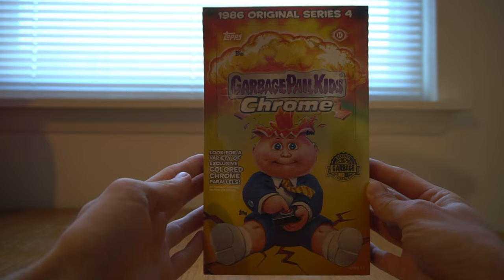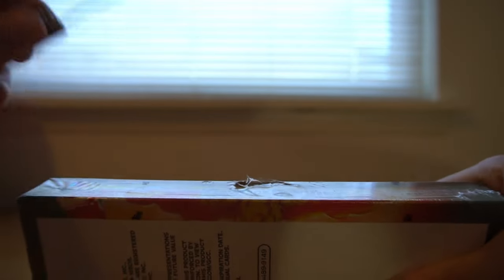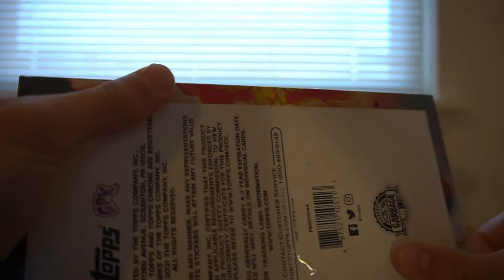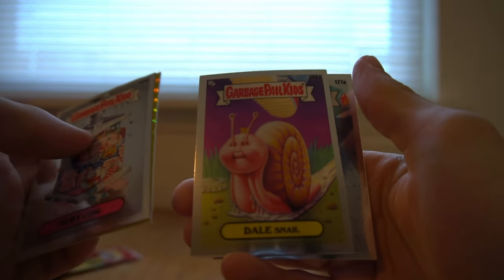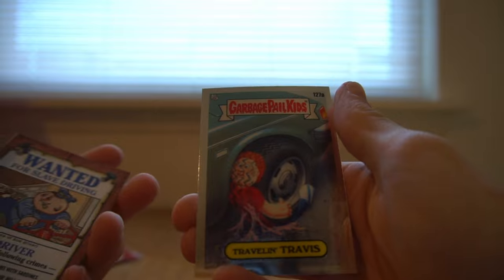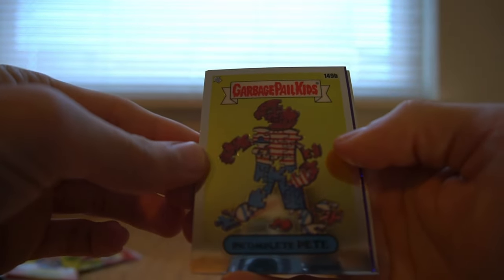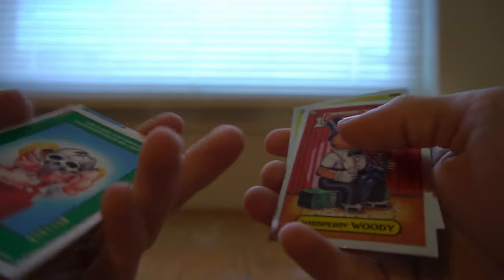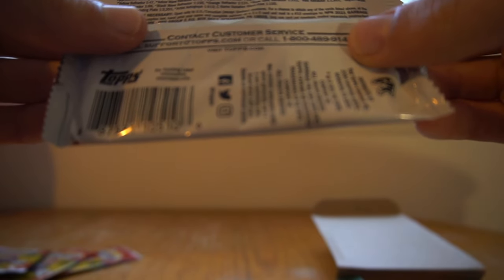Garbage Pail Kids Chrome Series 4 Hobby Box Unboxing (And Giveaway Results!!)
I surprisingly found a hobby box of Garbage Pail Kids Chrome series 4! It was super fun to unbox this! I also finally am revealing the results for the contest//giveaway, I hate that it took so long but I just wanted to make sure I was doing it the best way possible! Congratulations on the winners and I’m looking forward to doing more giveaways in the future!